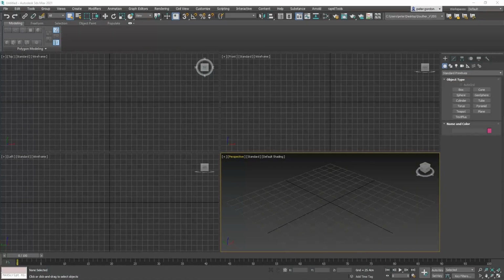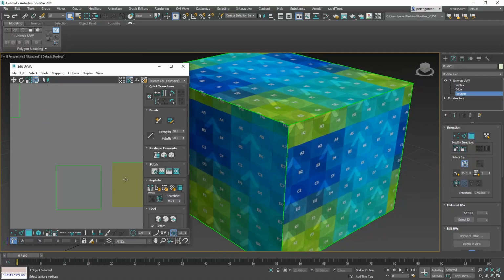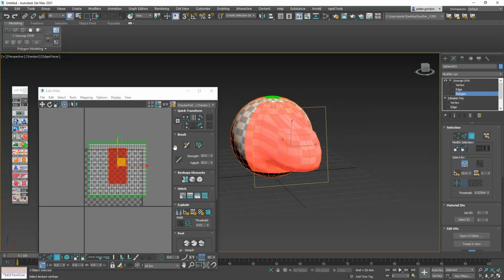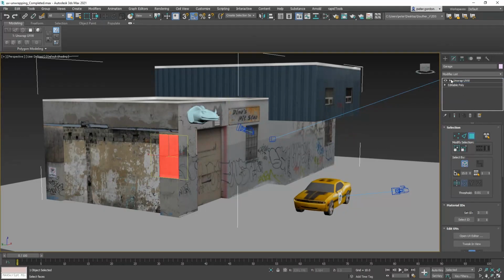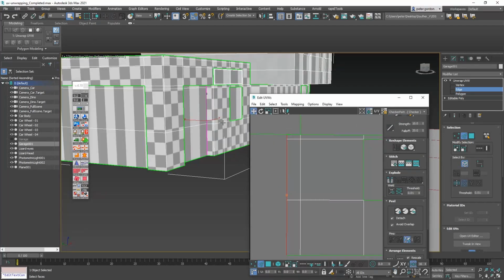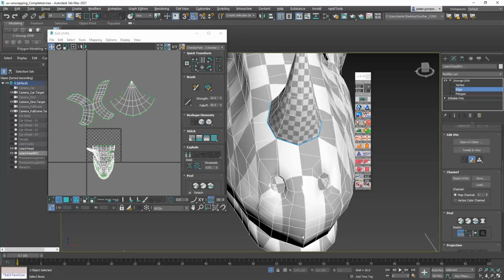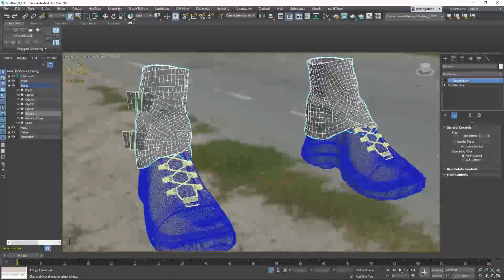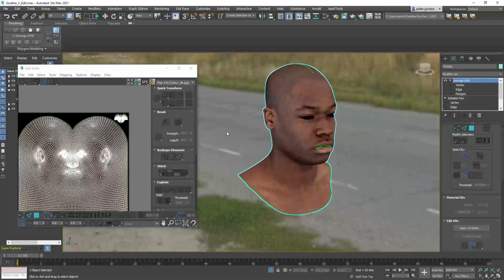06. Unwrapping Complex Shapes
Link to Autodesk Learning Channel Unwrapping Playlist mentioned in the video